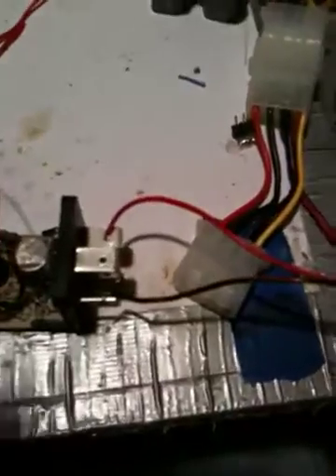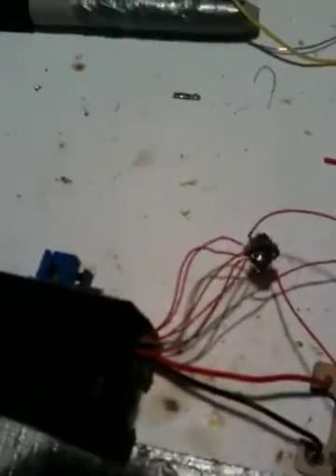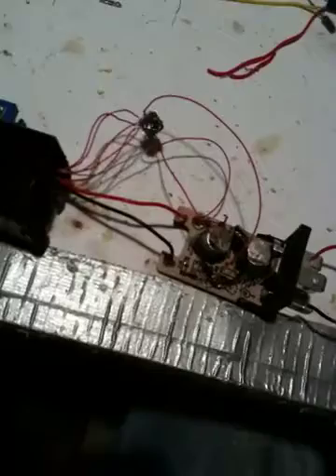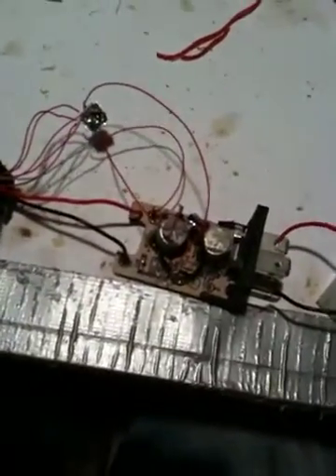Custom Door Chime Relay Overview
Overview of the hacked door chime relay from my 1995 VW Golf. Removed all of the internals and added my own 8bit microcontroller with MIDI Goodness. ATMEGA168 with ICSP interface.